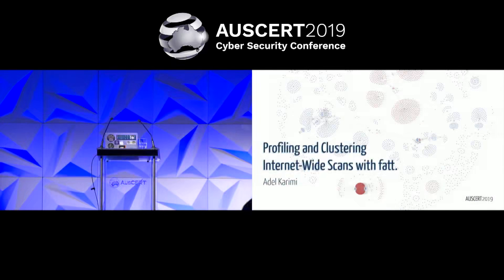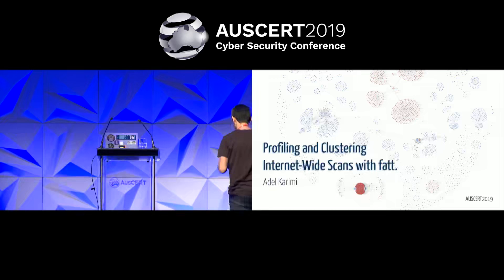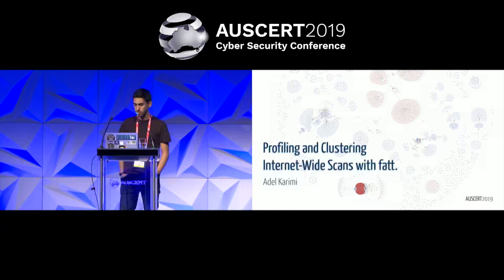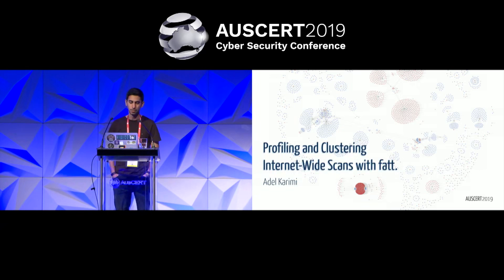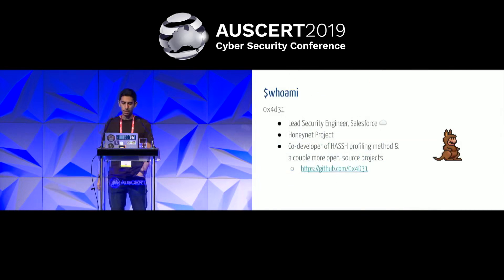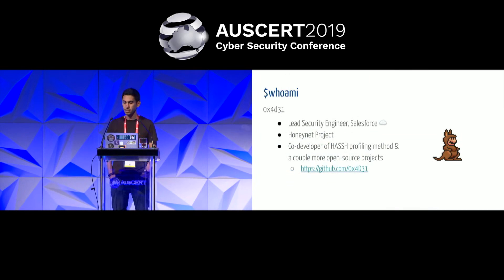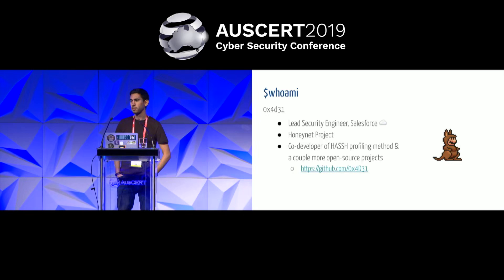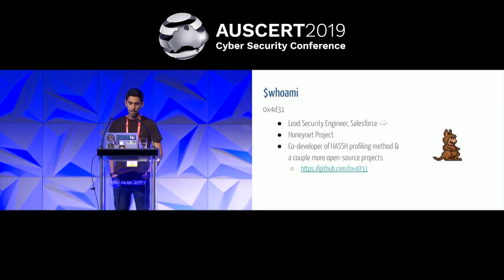Adel Karimishiraz AusCERT 2019